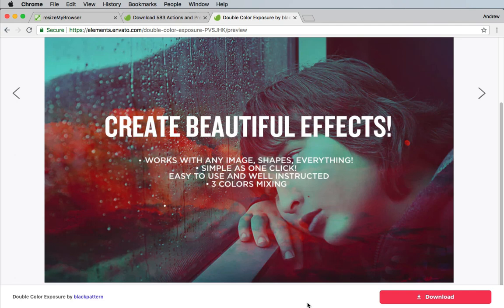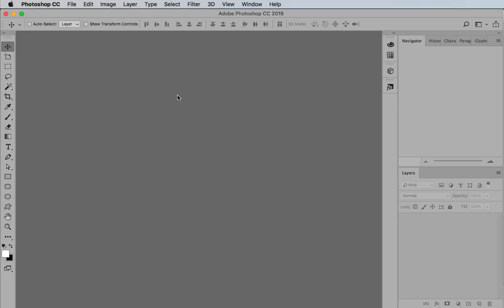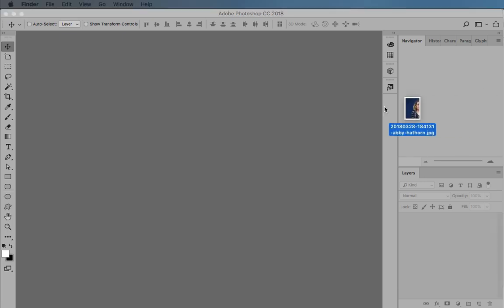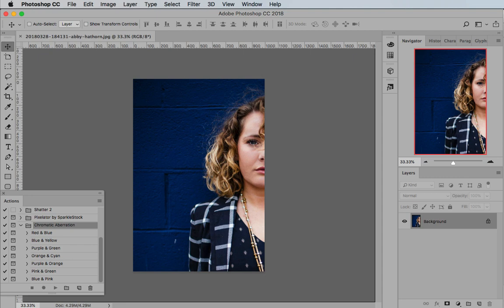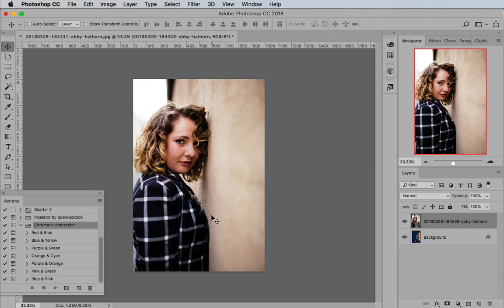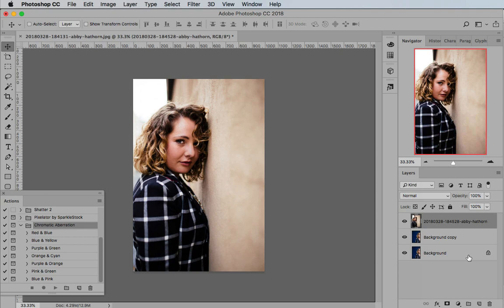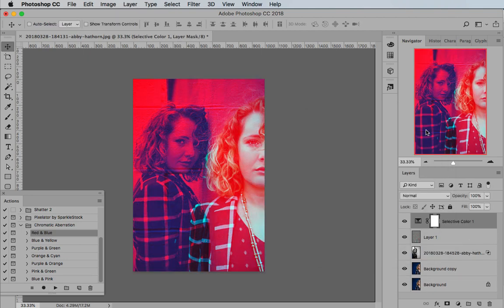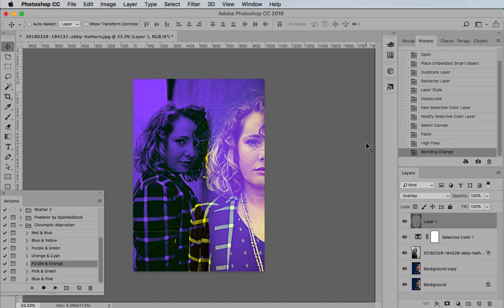How to Create a Colour Double Exposure Effect in Adobe Photoshop Using an Action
Learn how to combine two color images into one, using Adobe Photoshop and a template from Envato Elements. Photoshop templates are a quick and easy way to give your photograph professional, creative effects with just a few clicks. With a template, you don't need to do much: open up the file, swap out the placeholder artwork with your own, adjust to your tastes, and done!

Envato Tuts+
Discover free how-to tutorials and online courses. Design a logo, create a website, build an app, or learn a new skill